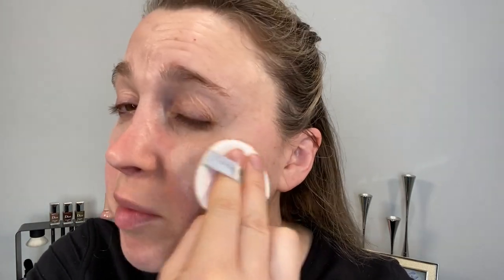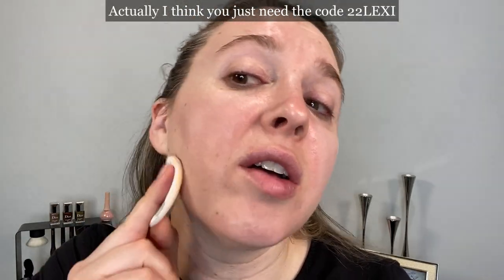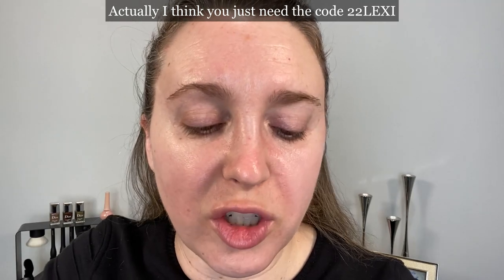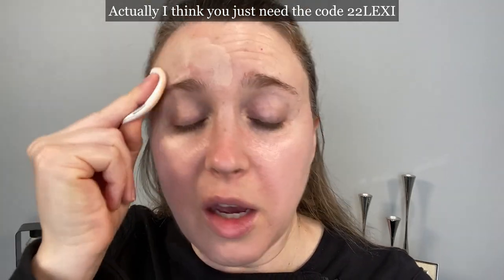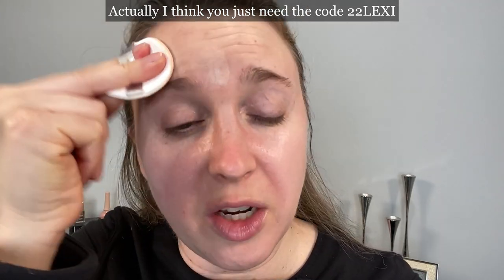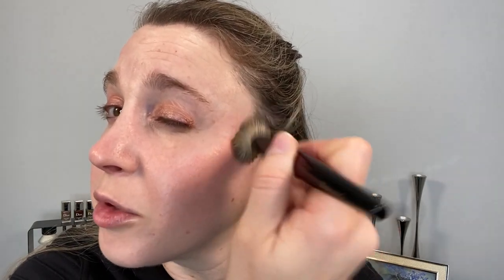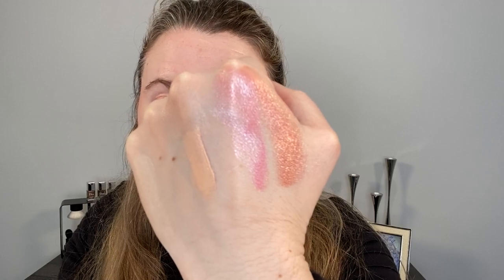RODIAL - What a Glow! Multifunctional Products with Amazing Results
Timestamps:
0:00 Info
1:15 GRWM
11:11 Thoughts & Swatches

A little about me for reference:
Age: 40
Skin type: Normal to slightly dry
Skin tone: neutral but slightly cool, fair